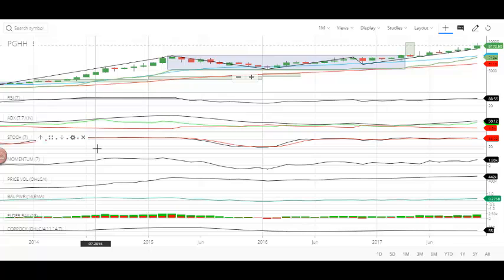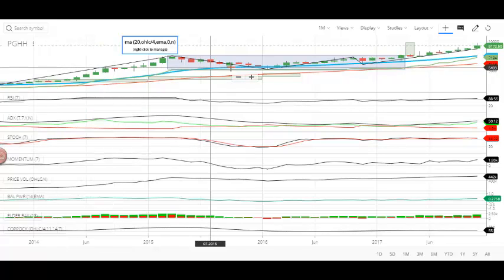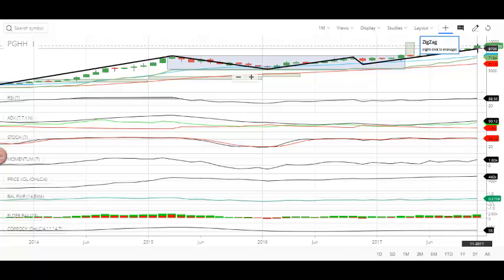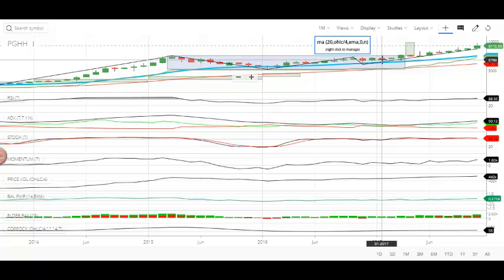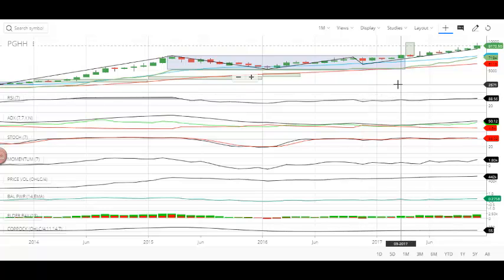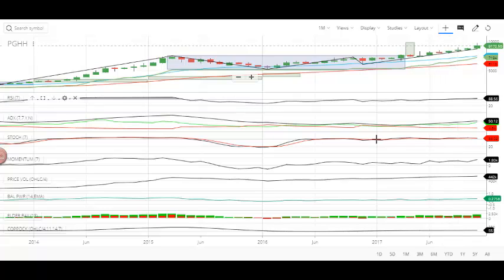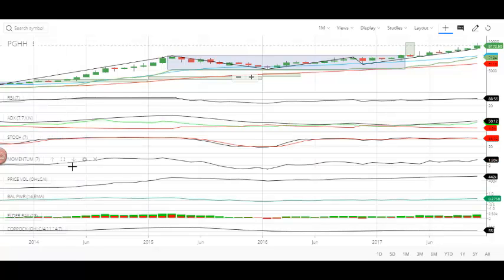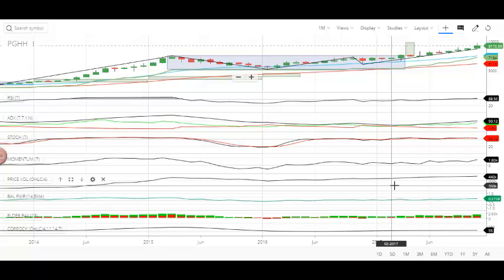PGHH - Right Time to Invest - 26 Nov 2017 - TRENDRIDER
In this video, we do technical analyses on PGHH stock to check how we can get benefited by trading the stock in the following time frames: day trading, swing trading & long-term trading.